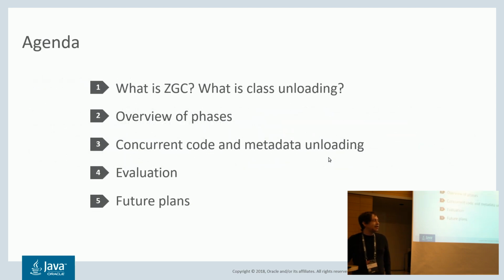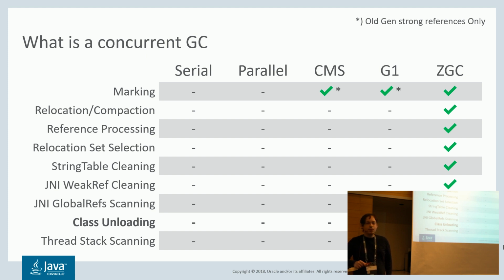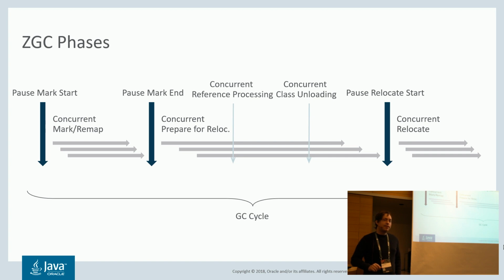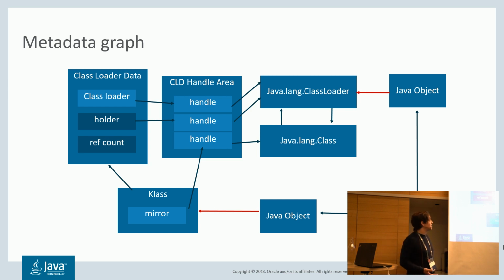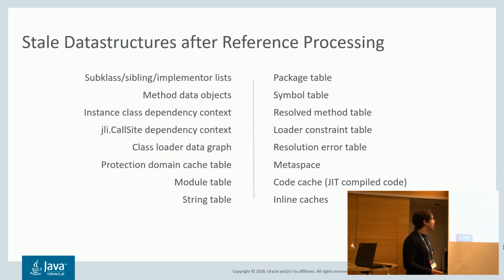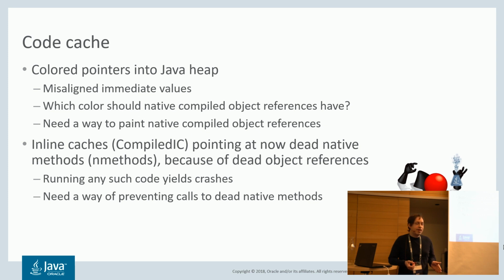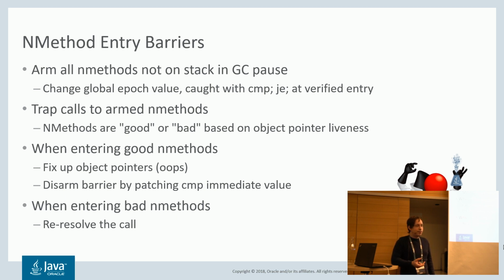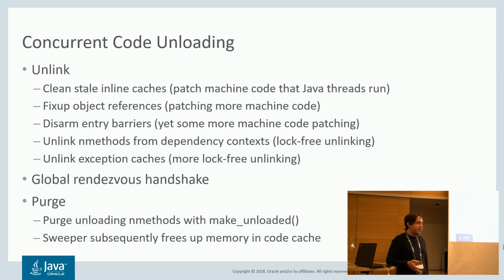ZGC Concurrent Class Unloading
The Z Garbage Collector (ZGC) is a new garbage collector for the JDK. It is primarily designed for scalability and low latency.

One particular feature unique to ZGC is concurrent class unloading. Traditionally, various data structures such as compiled code, class hierarchies and class loader data graphs, would be cleaned up in a safepoint. This seemed inappropriate for a concurrent collector. So a concurrent implementation was built instead, using new tricks. In this session, an overview will be provided how ZGC achieves concurrent class unloading.